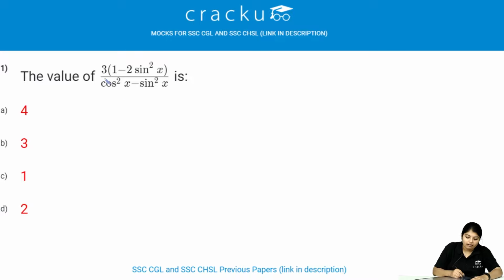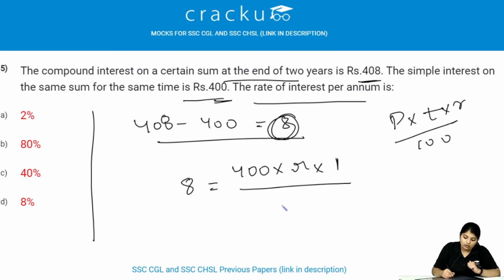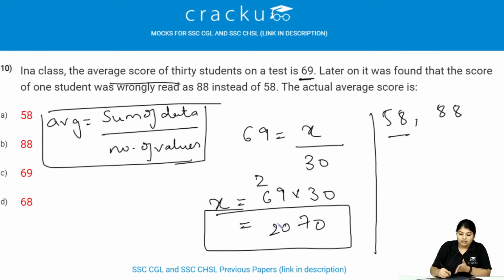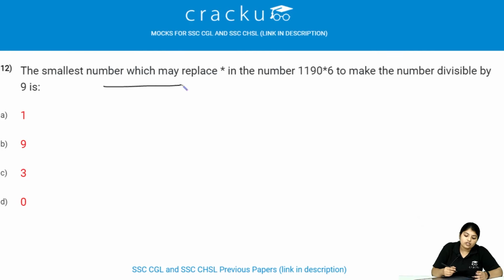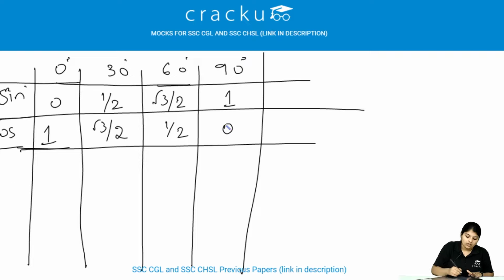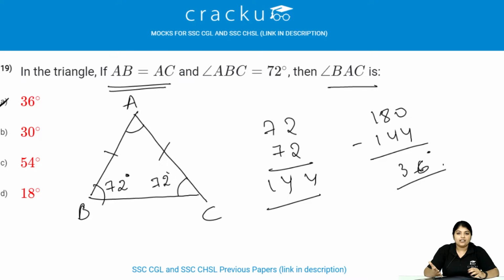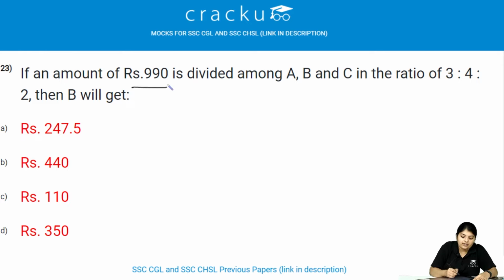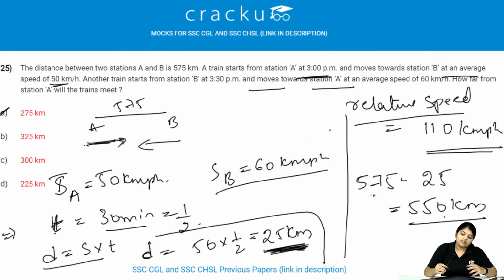SSC CGL 2020 Quantitative Aptitude | SSC CGL Previous Year Solved Paper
SSC CGL Previous Year Quant Paper: A  study plan for cracking the SSC CGL  Exam must include the daily task of practising Previous Year Question Papers. Students can attempt all four sections (General Intelligence & Reasoning, General Awareness & GK, Quantitative Aptitude and English Language & Comprehension) and build an innovative preparation strategy to clear this exam with a high score. Here you can download SSC CGL TIER-1: 9th March 2020 Shift -3 Quantitative aptitude questions with detailed solutions.

📢📢📢 Get 210 SSC Mocks for just Rs. 299.

Get 120 SSC CGL mocks for just Rs. 199

Get 20 SSC CHSL mocks for just Rs. 149

Get 10 SSC CHSL Mocks for just Rs. 117